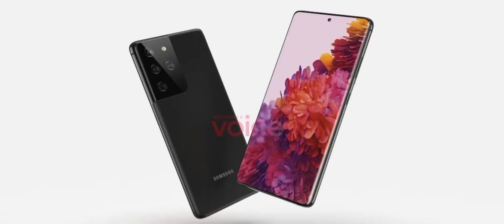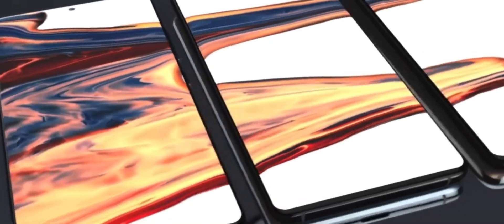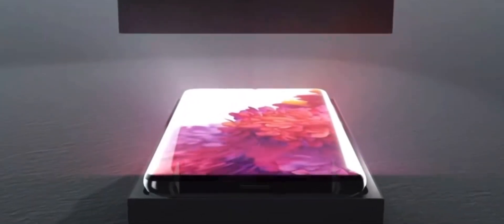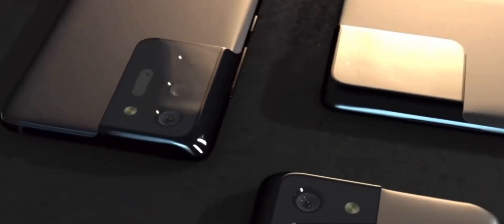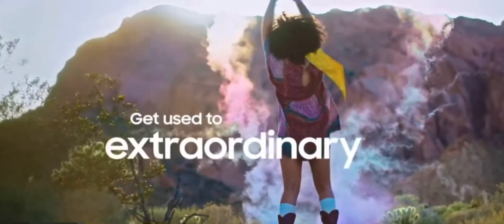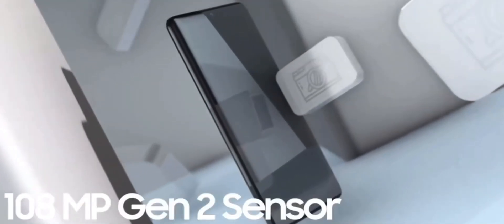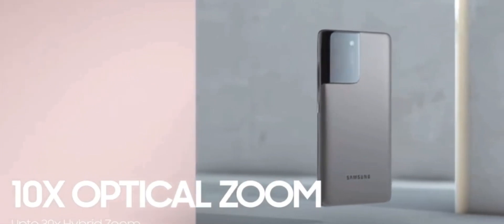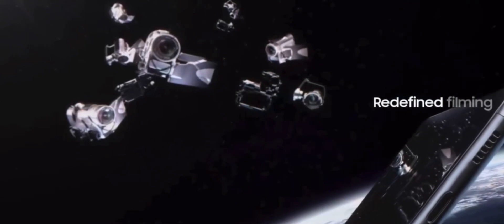Samsung Galaxy s21 Ultra - Early Hands on Look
We have a pretty good read on the S21 camera hardware from the numerous leaks, but Evan Blass has shared the official infographics, which confirm the info so far and present it in a nice succinct way. Note that the infographics are in Italian, but that isn’t much of an issue.
Essentially, Samsung revamped the camera setup of the S20 series. The biggest improvement is on the Galaxy S21 Ultra, which is getting a traditional telephoto lens in addition to the periscope module. Unfortunately, the focal lengths aren’t listed but the periscope one should have 10x magnification.
This also explains the darker aperture - the 4x periscope on the S20 Ultra had an f/3.5 aperture, that was improved to 5x magnification and f/3.0 aperture on the Note20 Ultra. Anyway, the second tele lens will offer 3x magnification.